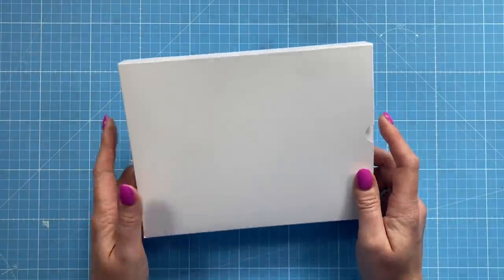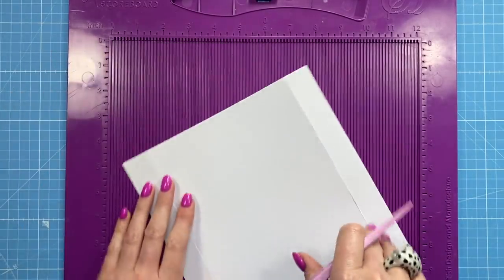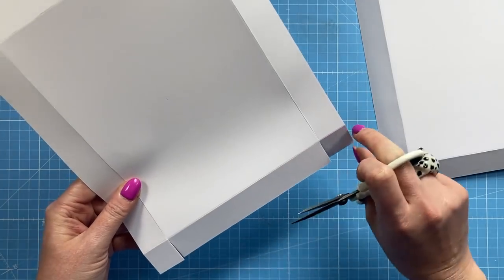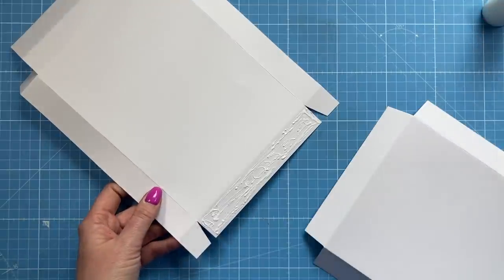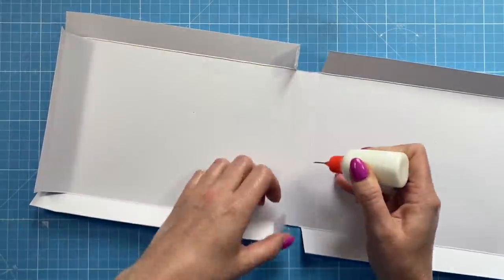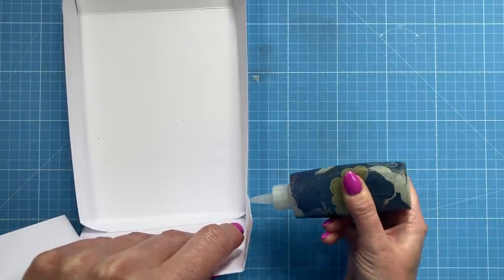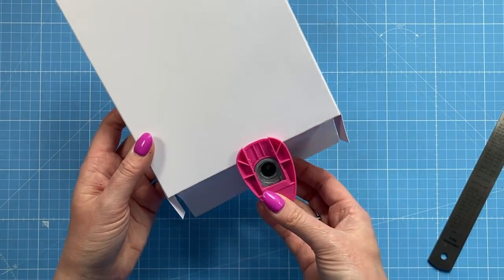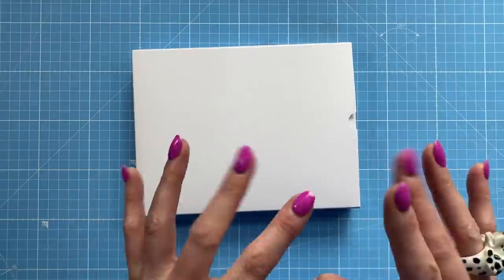6 x 8 Envelope Boxes Perfect for your 3D cards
Learn how to make a 6 x 8 envelope box, perfect for your 3D cards.

Chrome base plate.
Collall Glue
Cheapest for 1000ml in UK
Or on Amazon
Quick grab glue I use for small areas.
My white smooth cardstock is 300 gsm.
From Amazon
My Pink & Purple Scoreboard by Hunkydory.
My metal rulers.

Sam